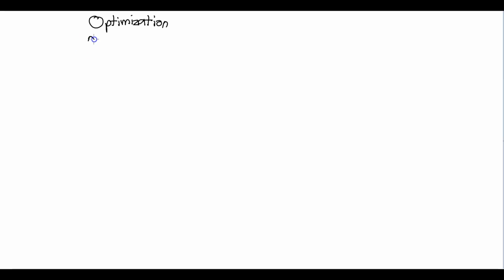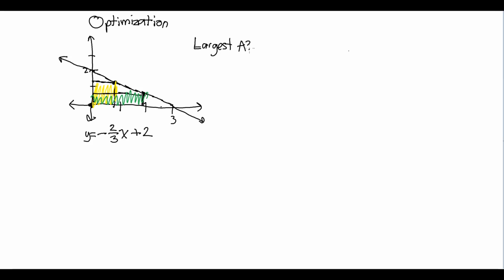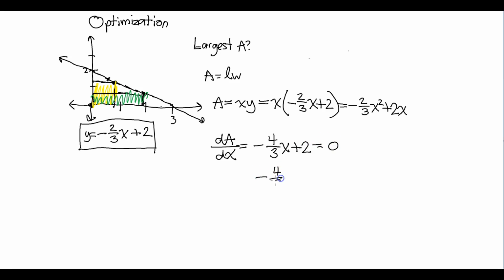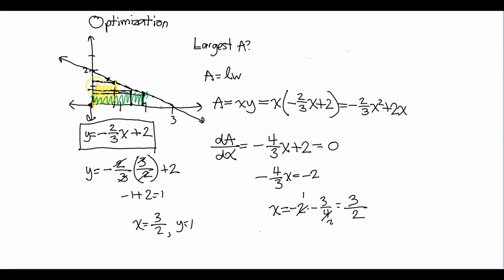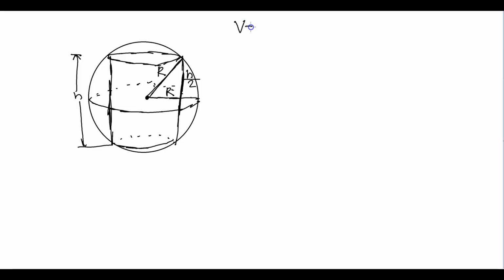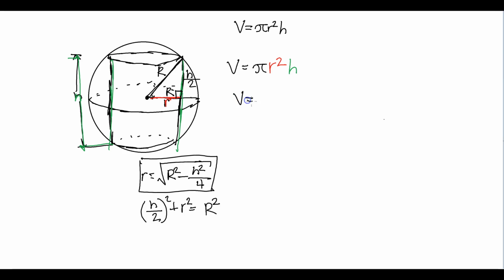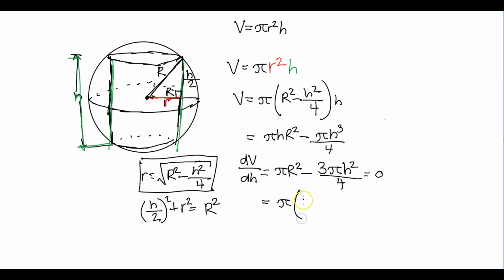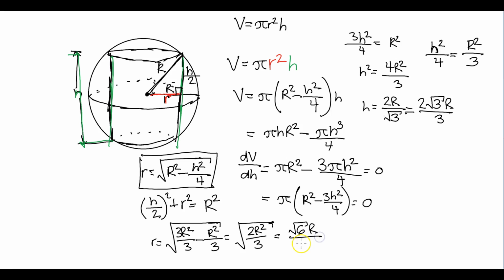Calculus 3.6A: Optimization Part 1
We learn what is consideed to be one of the most difficult applied problems of basic differential calculus, the optimization problem, or finding quantities which maximize or minimize another quantity. Optimization problems usually require lots of algebra and creative thinking, which is what makes this so difficult, but we show you tips and strategies fpor solving some of the most basic types of optimization problems in these next two videos. One thing I did forget to do which I address in the next video is to verify the answers using either the Second Derivative Test or the First Derivative Test, which is sometimes required on tests. Please make sure you comment if you have questions!